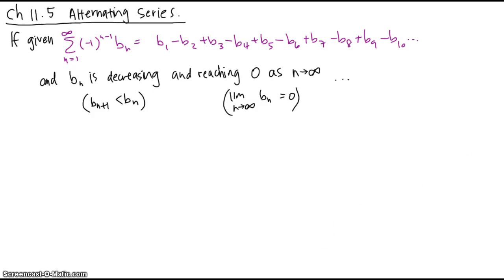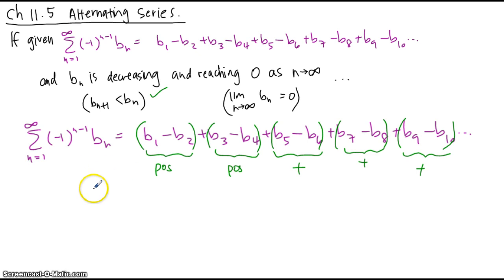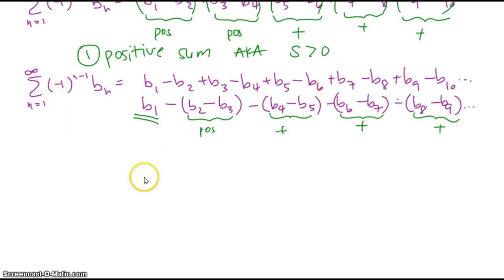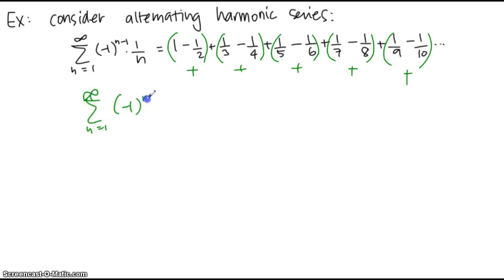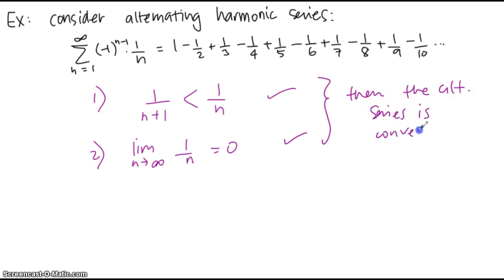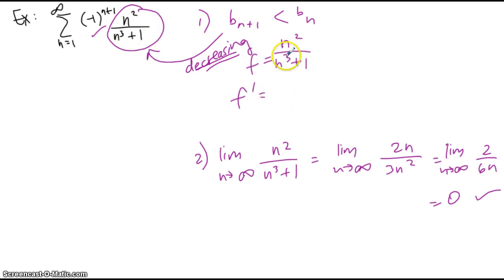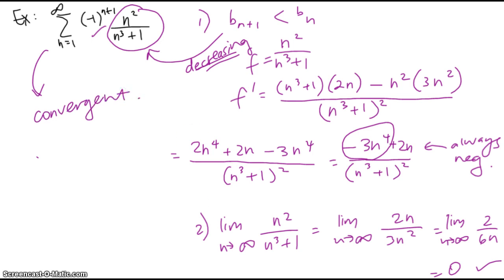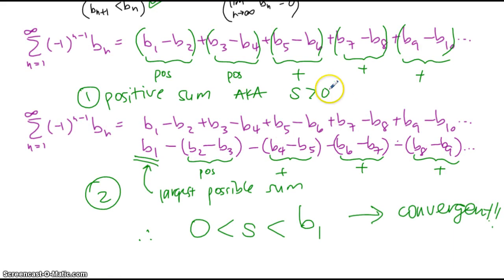Ch 11-5 Alternating Series Test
Alternating Series test. No Remainder theorem yet.